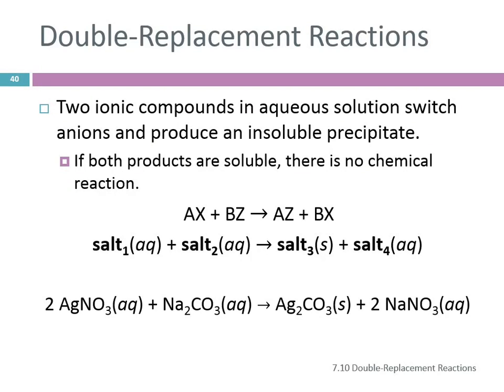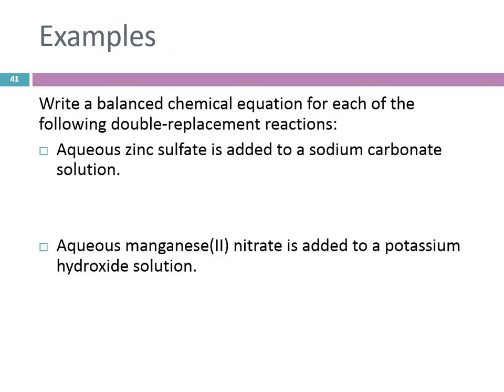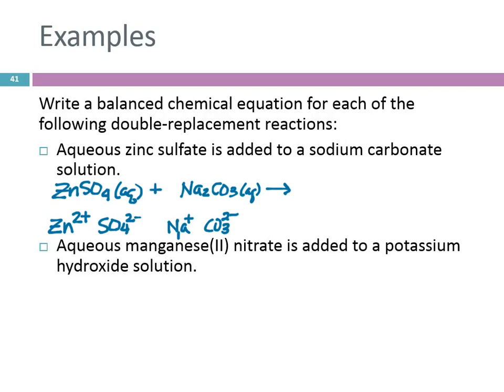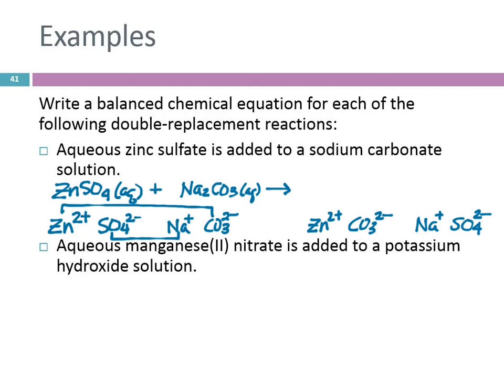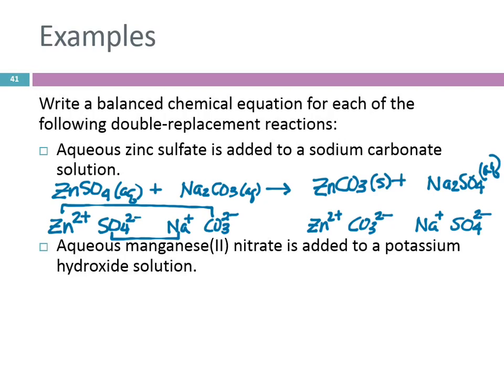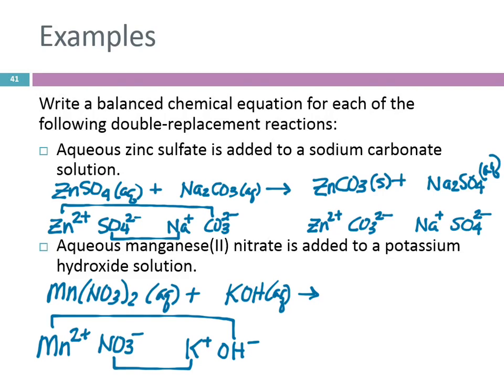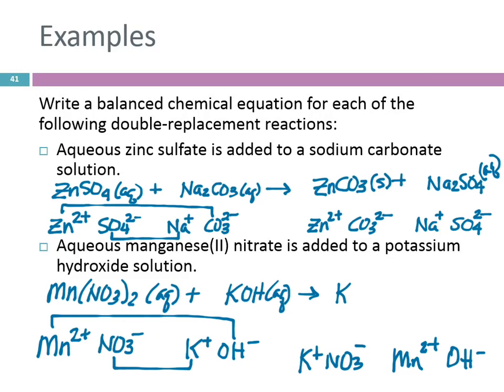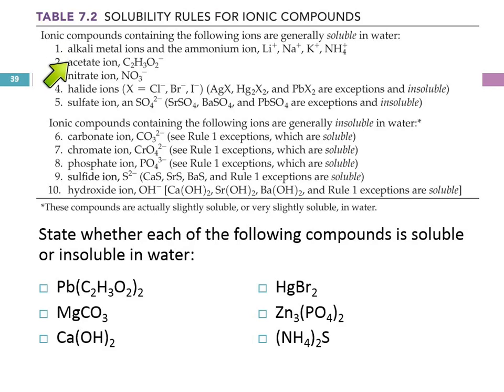101P 7.10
3/27/15 lecture at FCC